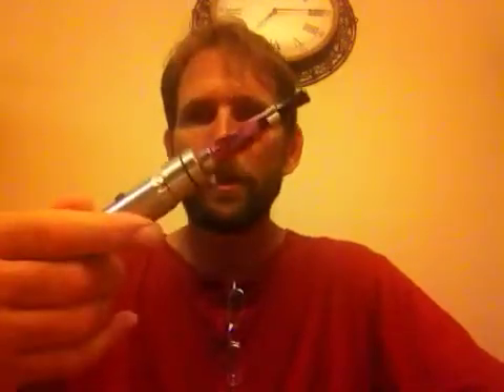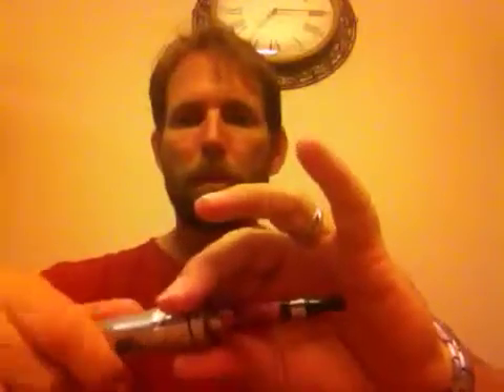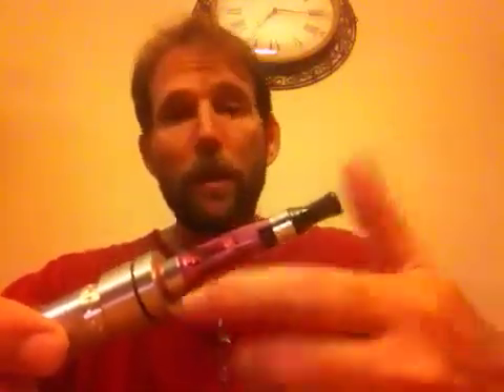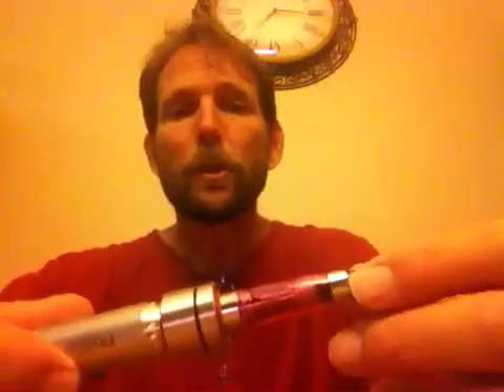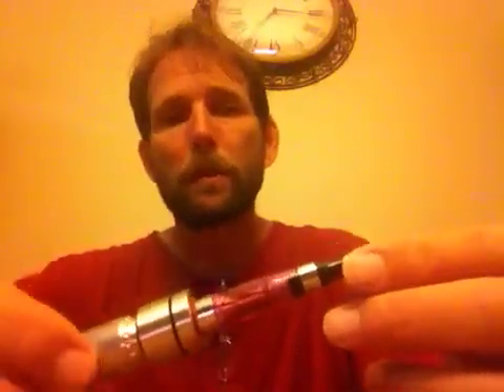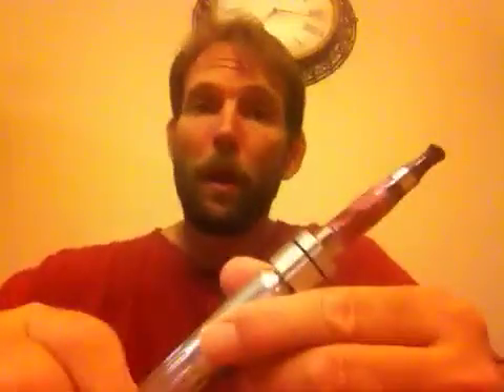Air powered assisted module (APAM) Prototype #3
Prototype #3 (15mm fan at 8000rpm)